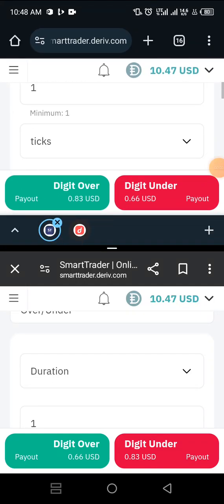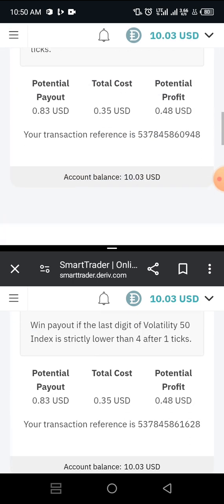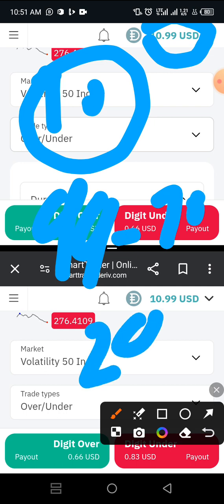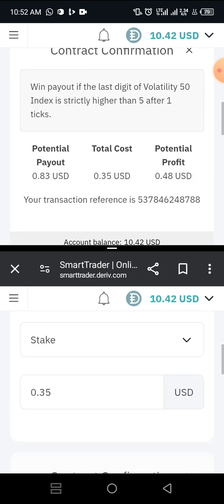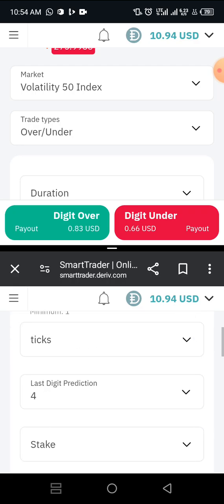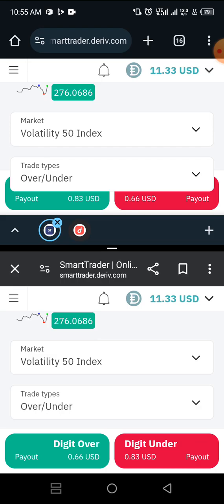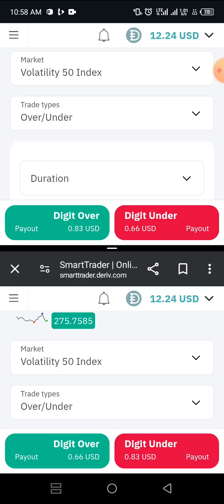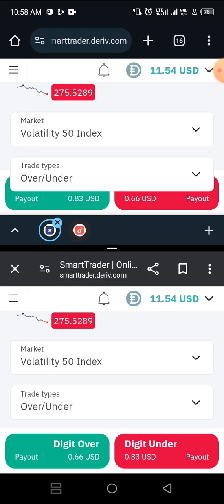EAGLE DIGIT EDGE || DERIV TRADING SOFTWARE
You can partner with us in various ways;
Investment
Manual trading
Robot trading
Pool Trading
Payment Agent

Eaglenet is a global platform as anyone around the world can register, make payments and also have the privilege to invest to start earning passively...

MAKE PAYMENT TO JOIN THE EAGLENET PREMIUM MEMBERSHIP PACKAGE 👇
*First upliner payment👇*